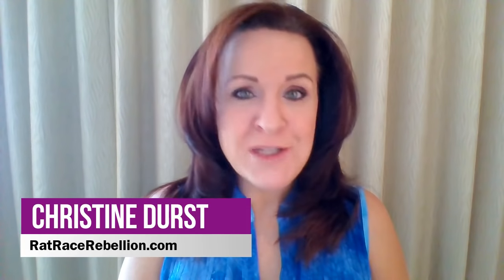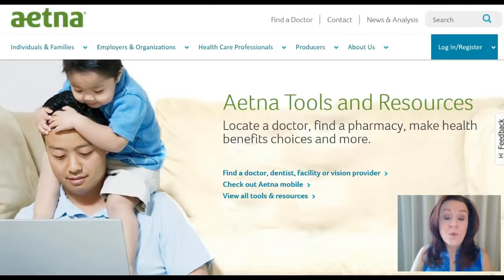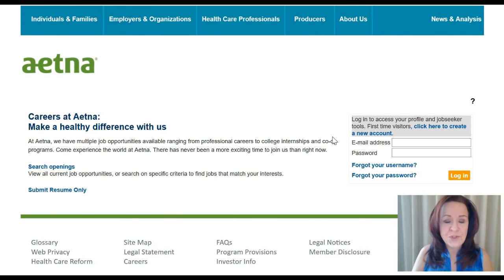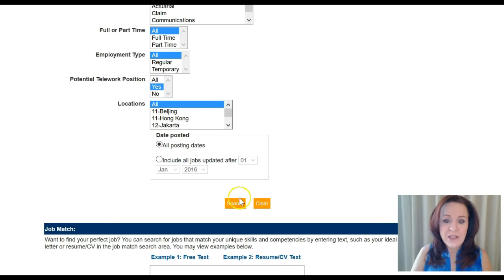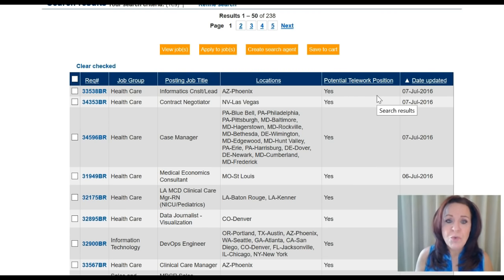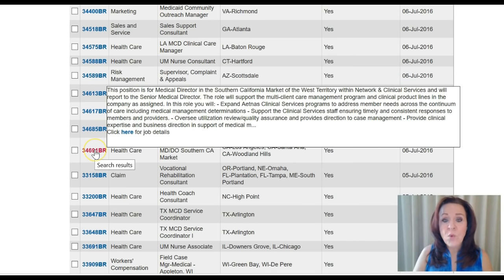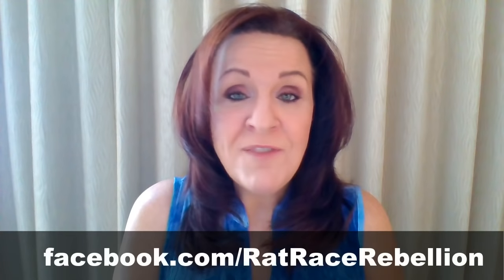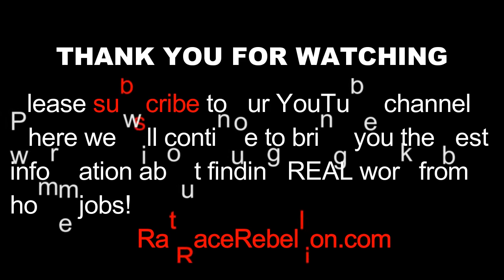How to Find a Work from Home Job with Aetna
Aetna continues to grow its work from home program and, on any given day, you'll find upwards of 200 home-based positions posted to their site.

In this video, we'll show you, step by step, how to find those jobs on the Aetna website so you an check them as often as you like!